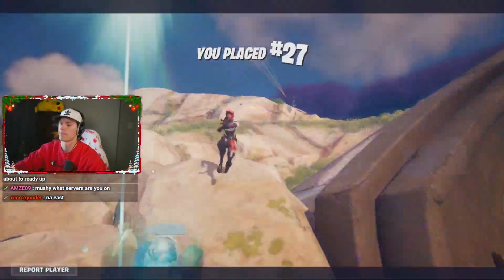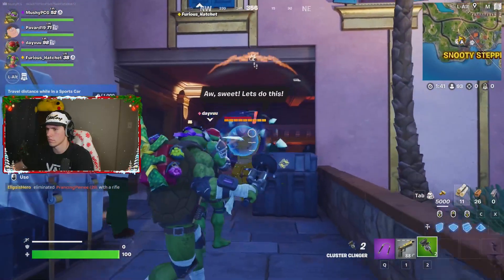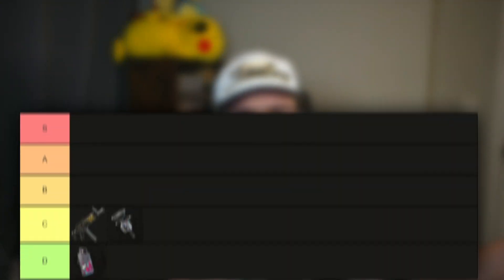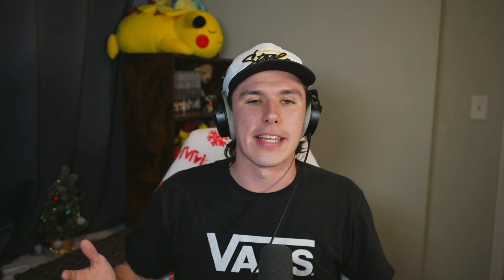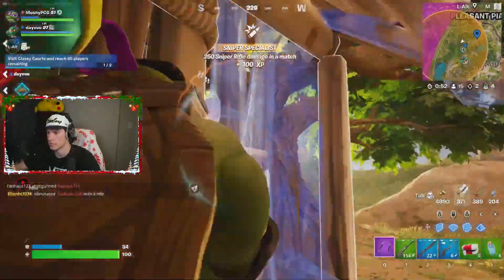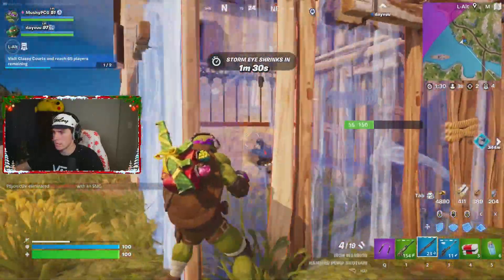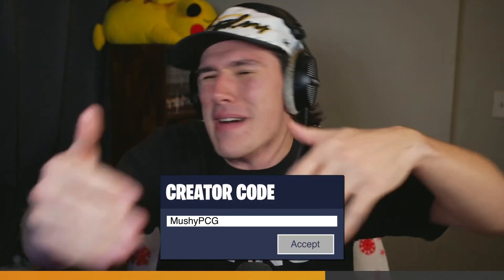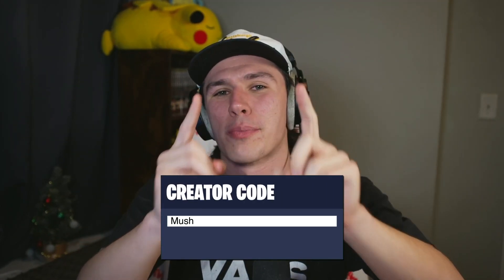Ranking Every Gun in Fortnite Chapter 5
There are a lot of new guns in Fortnite Chapter 5! I took some time to record a video giving my opinions on these guns. Please feel free to drop your opinions in the comments!

Again, I am a very casual player and just enjoy playing the game for the fun of it! My opinions may be very different than yours.